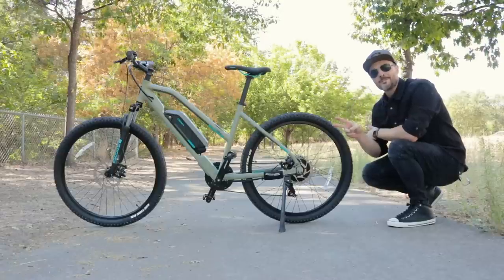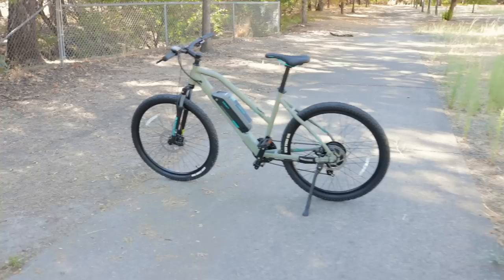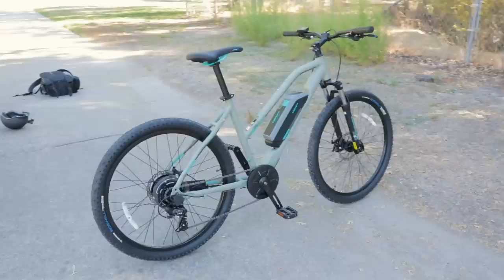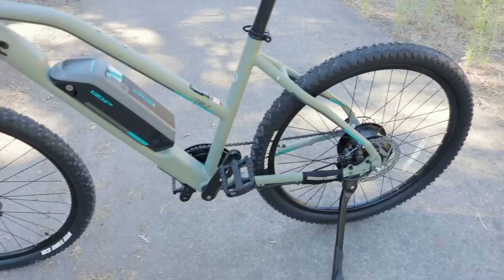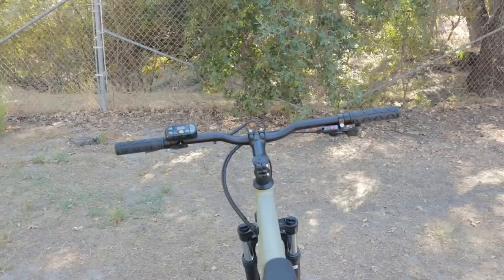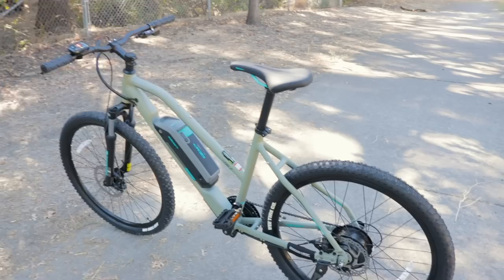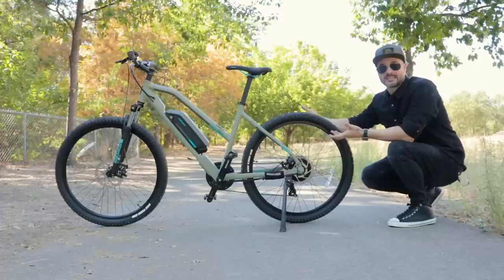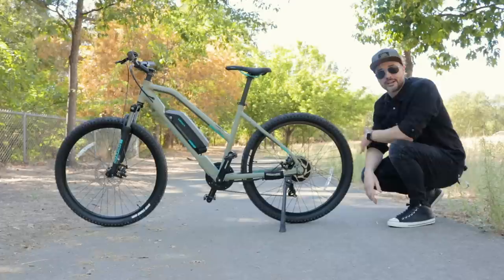IZip TRLZ electric bike review: Trail ready MTB at an affordable price